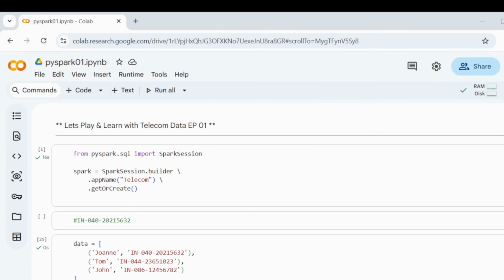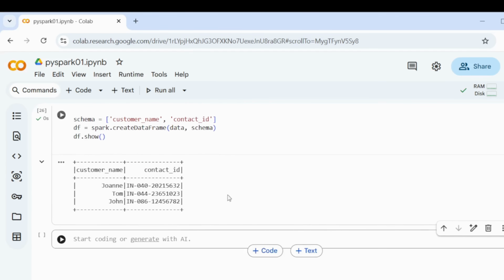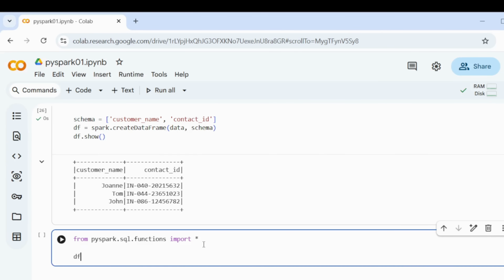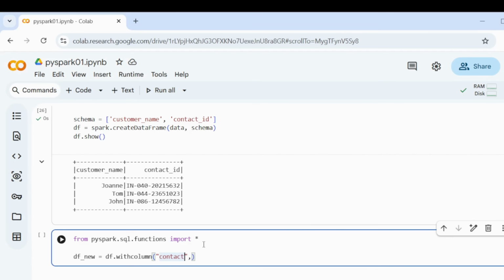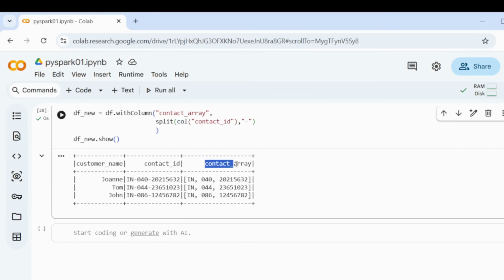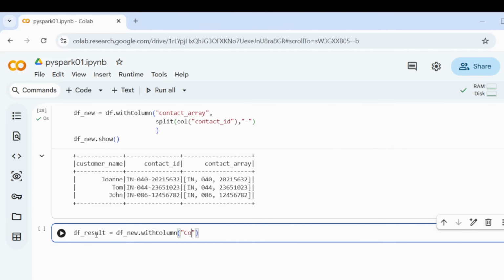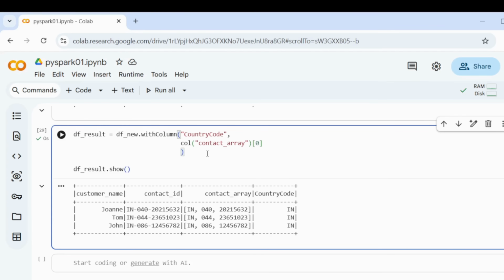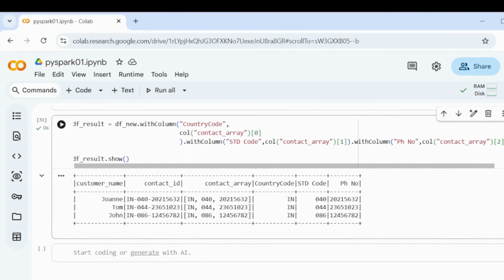Data Engineer Interview Question | How to use Split in PySpark | Deepankar Pathak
In this video, we will solve Data Engineer Interview Question, and learn How to use Split in Pyspark.
How can we extract data from array, How can we create a new column with the help of withColumn.

Problem Statement :
We work with telecom data where phone numbers are stored in a single column and need to extract structured information.

Telecom Use Case:
Raw data comes in the format:
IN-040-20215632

From this, we extract:
- Country Code
- STD Code
- Phone Number

Concepts covered in this video:
- PySpark interview question on string manipulation
- pyspark tutorial for beginner
- python data structure
- pyspark data engineer interview question
- Telecom use case in PySpark
- split() function in PySpark
- withColumn() explained clearly
- Extracting data from array in PySpark
- How split() works internally
- Real-world ETL transformation logic

String manipulation using split() and withColumn() is asked in almost every PySpark Data Engineer interview.
This approach works perfectly when the data format is fixed and clean — which is exactly how many interview questions are framed.

Important note:
We also discuss what happens when telecom data contains multiple hyphens and why split() may fail in real production pipelines.
In the NEXT VIDEO, we will solve the same problem using REGEX (production-ready approach).

This video is useful for:
- Data Engineer interview preparation
- PySpark beginner
- Big Data engineers
- ETL developers
- Anyone preparing for PySpark technical rounds

Watch till the end to understand:
- When to use split()
- Why interviewers love this question
- How to think like a Data Engineer

Script Used :
from pyspark.sql import SparkSession
spark = SparkSession.builder \
    .appName("Telecom") \
    .getOrCreate()
data = [
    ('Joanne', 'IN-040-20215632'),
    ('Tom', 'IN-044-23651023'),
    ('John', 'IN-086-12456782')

schema = ['customer_name', 'contact_id']
df = spark.createDataFrame(data, schema)
df.show()